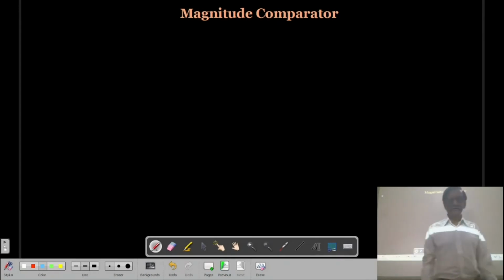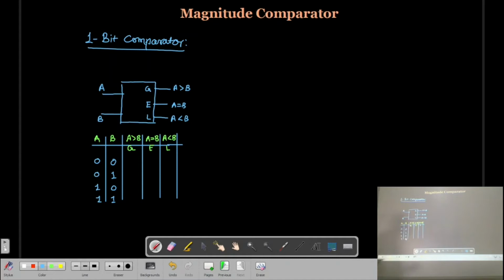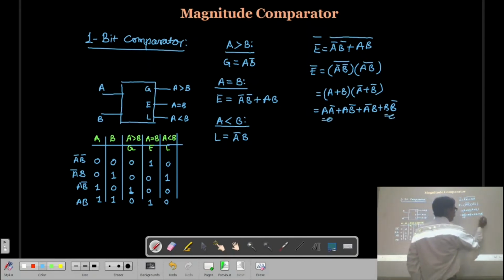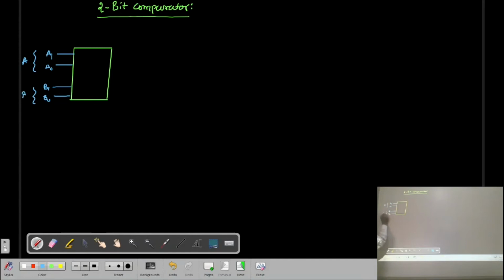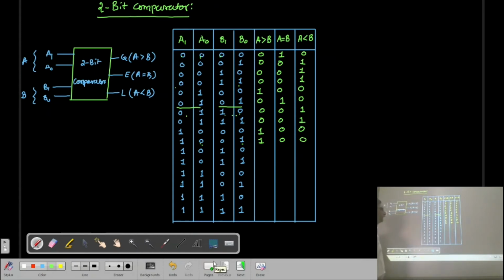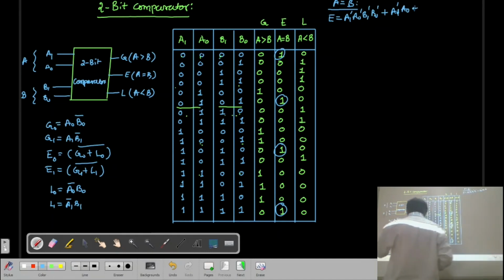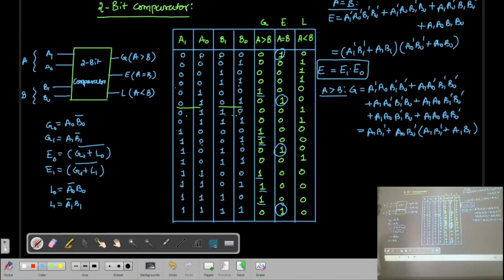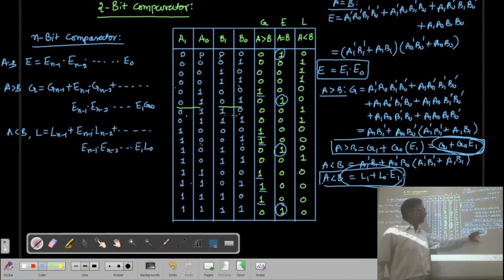1-bit & 2-bit comparator_Lect_17